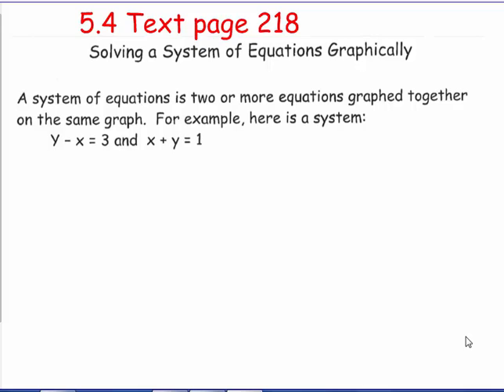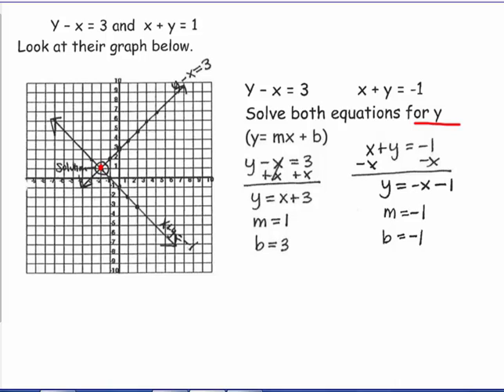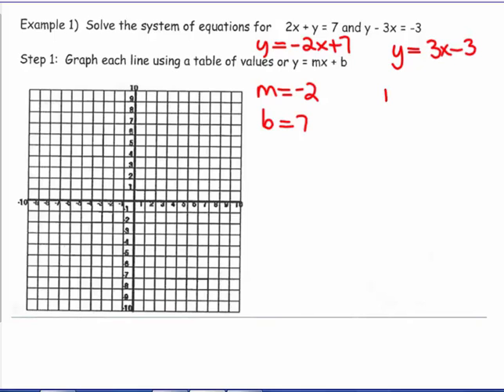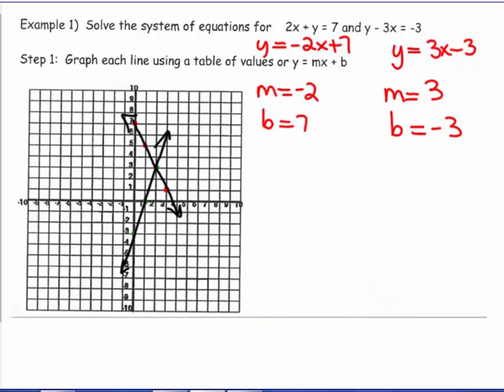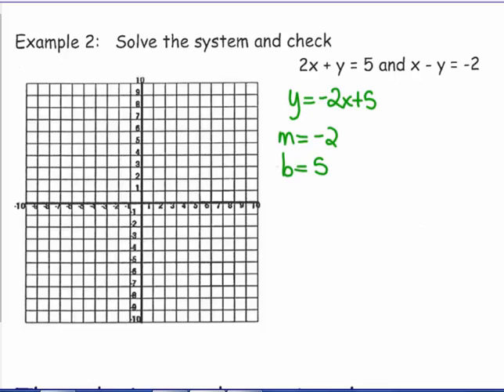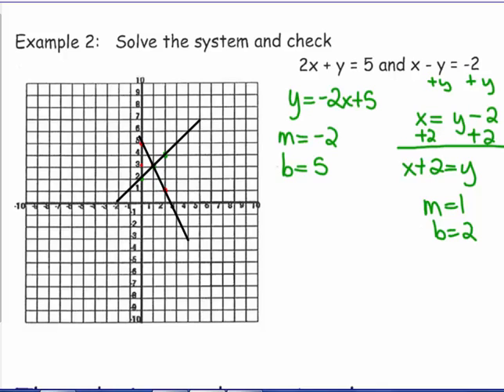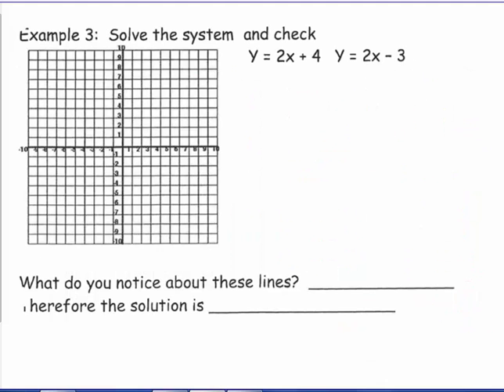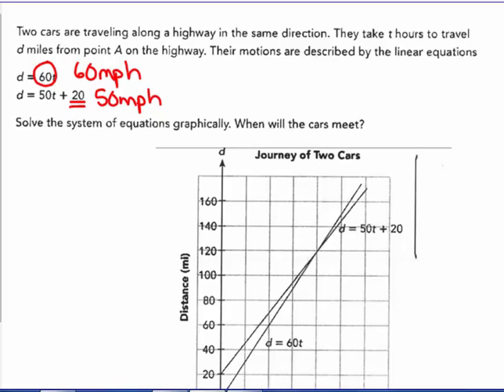5.4 Systems Graphically